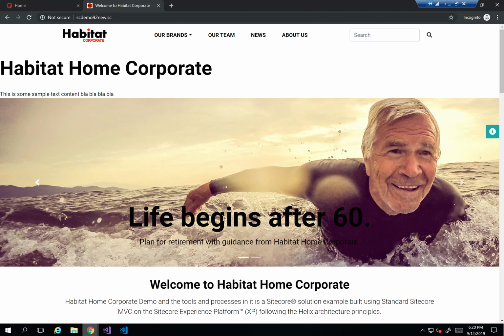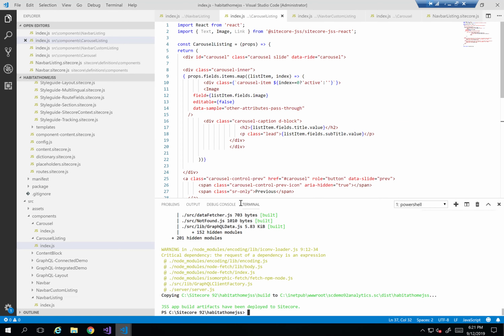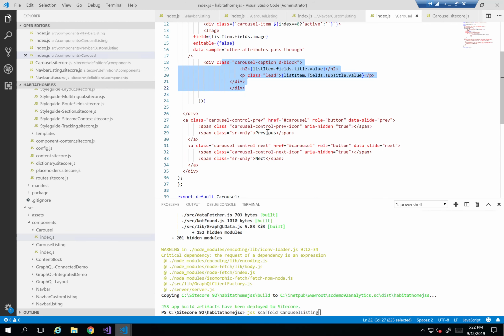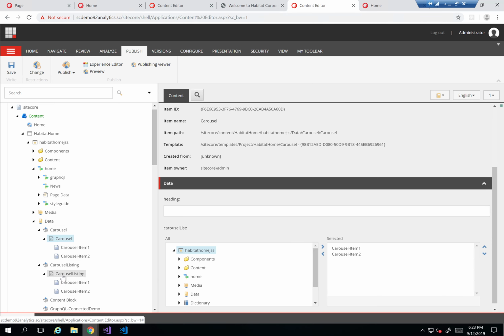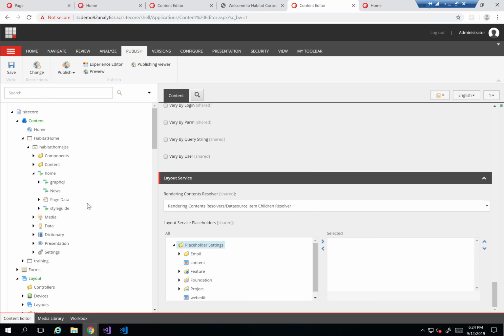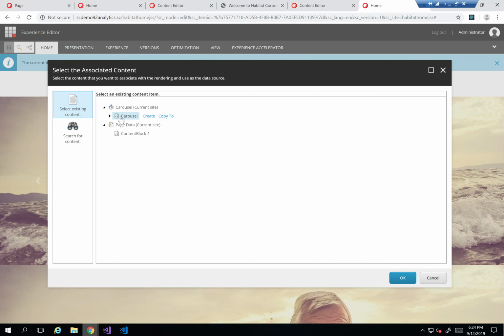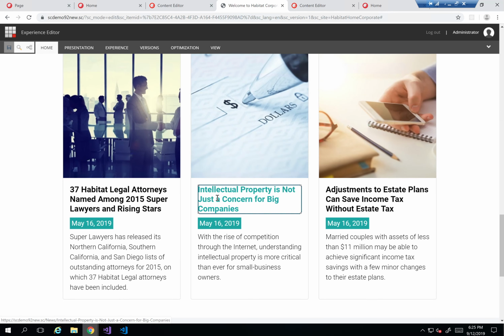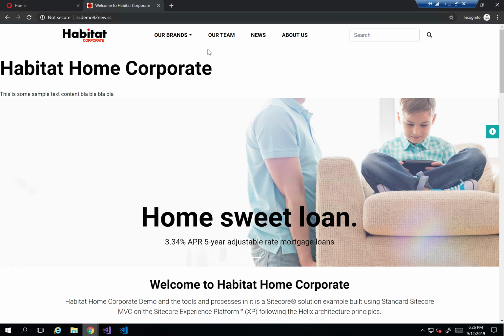Habitat Corporate JSS - Carousel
In this video we're going to look at how to port the carousel from the Habitat Corporate (MVC) application into JSS and the different ways we can do it